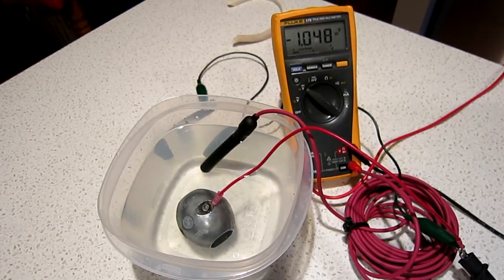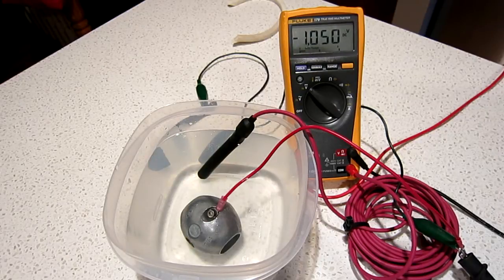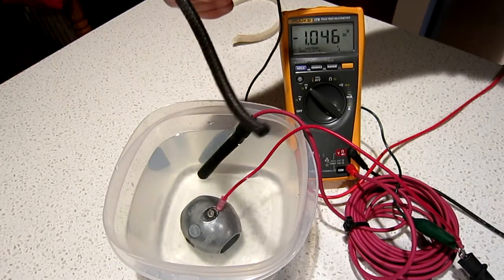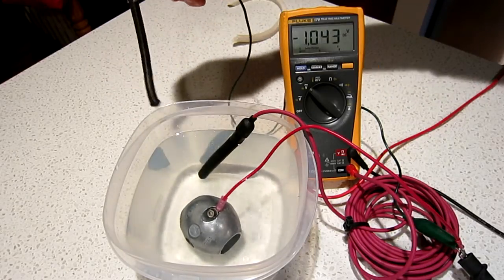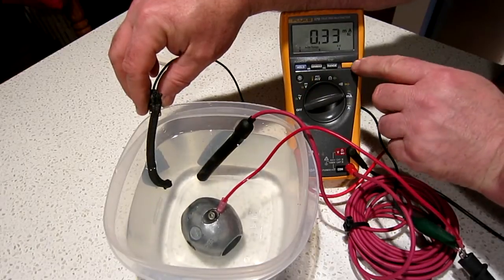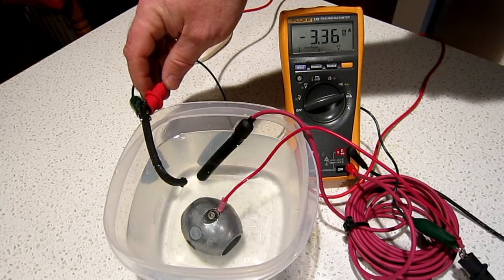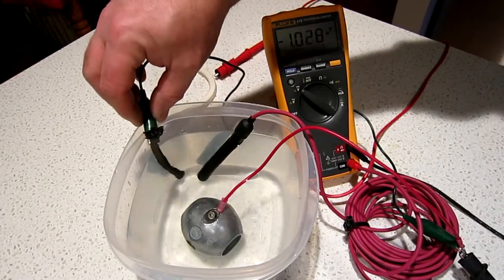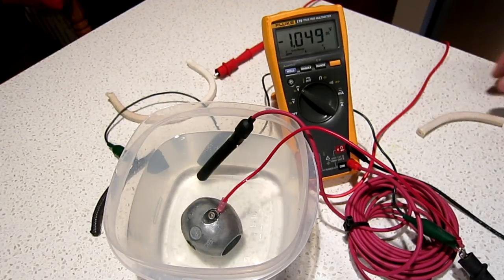Zincs & Dissimilar Metals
Some ocean water (electrolyte), a zinc, some graphite impregnated packing and a silver/silver chloride reference cell..